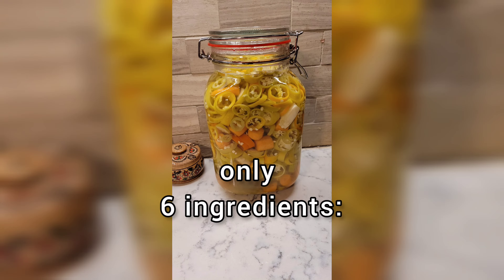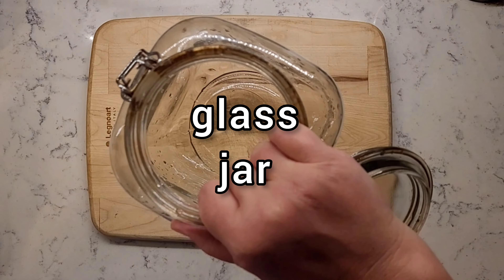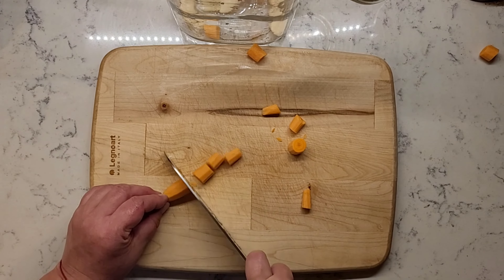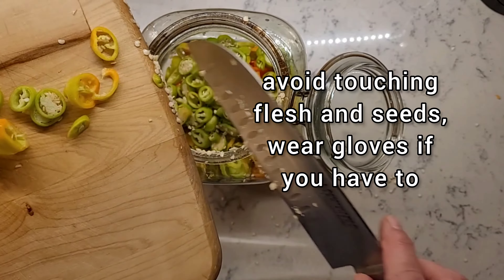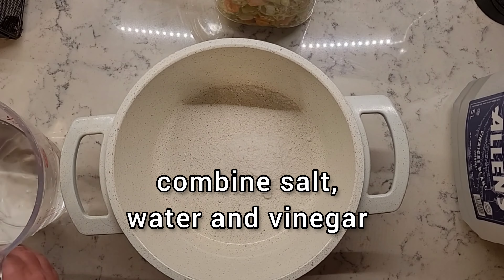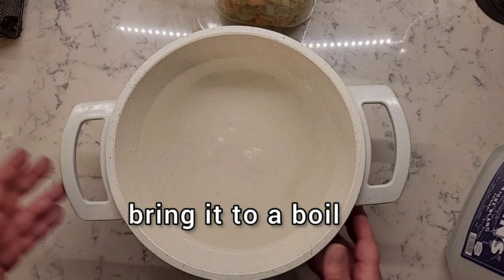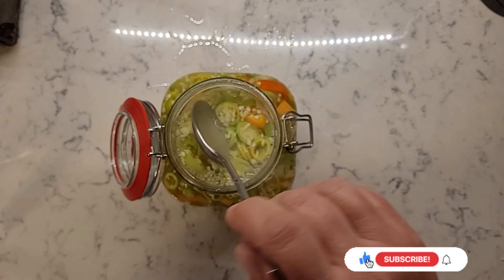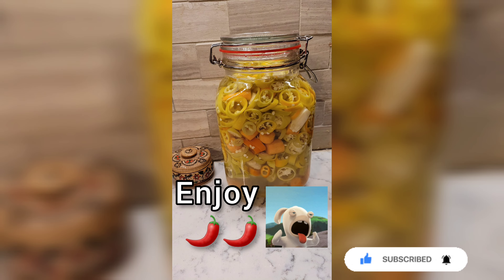How to Make Marinated Hot Peppers at Home Recipe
Welcome to our Rye Avenue, where we dive into the tantalizing world of hot peppers! In this episode, i bring you a fiery twist as we explore the mouth-watering realm of Marinated Hot Peppers. Prepare your taste buds to be taken on a culinary adventure that combines heat and flavor in perfect harmony.

As a spice enthusiast, I carefully curated a selection of the finest hot peppers, marinated to perfection. Join me as we uncover the secrets behind this irresistible concoction. From the vibrant colors to the intense flavors, we'll delve into the diverse variety of peppers used and the different marination techniques employed to create a truly unforgettable taste experience.

Whether you're a seasoned chili lover or just starting to explore the world of spicy foods, this recipe will ignite your passion for flavor.

It's time to turn up the heat and embark on a tantalizing journey with me! Don't miss out on this chance to learn, taste, and appreciate the captivating world of marinated hot peppers. Get ready to satisfy your craving for both spice and knowledge!

0:00 intro
0:05 recipe
0:35 brine
0:57 storing